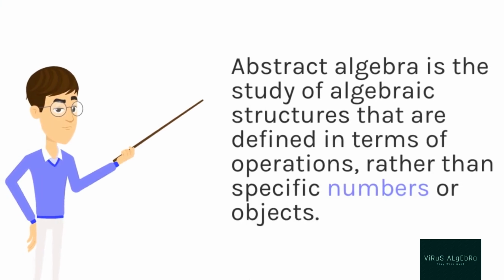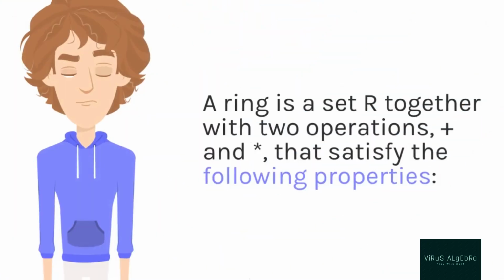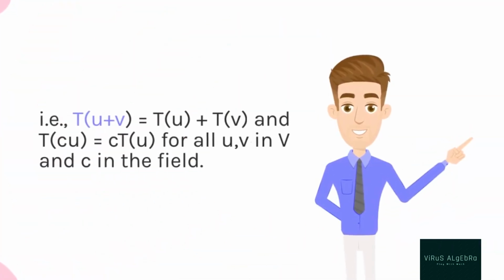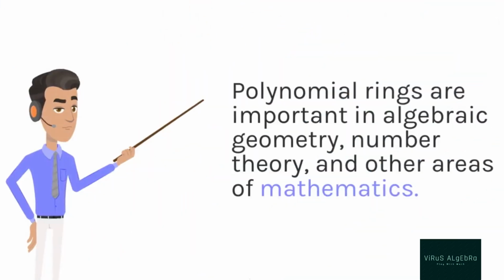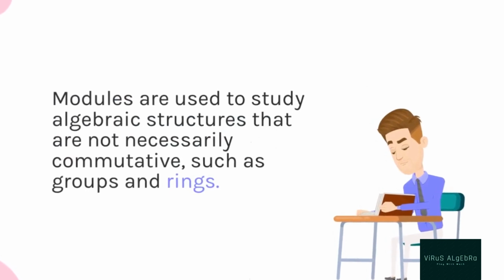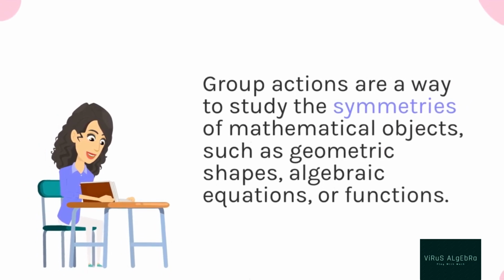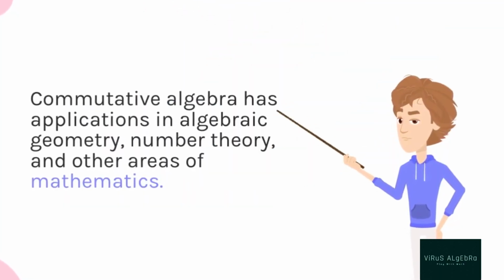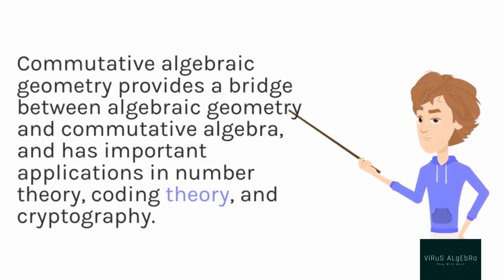Abstract algebra | Cheat Sheet | Virus Algebra